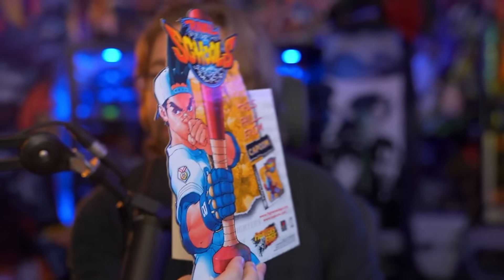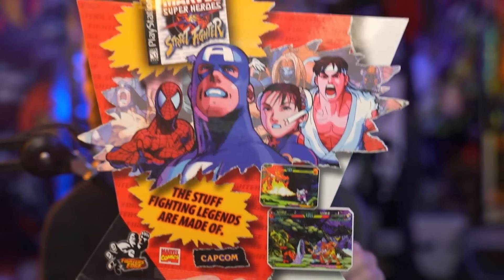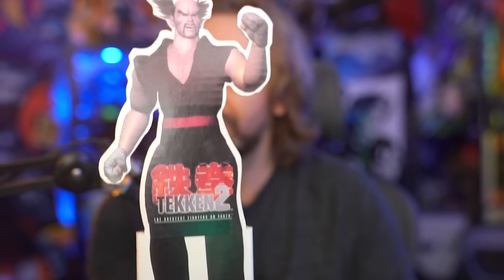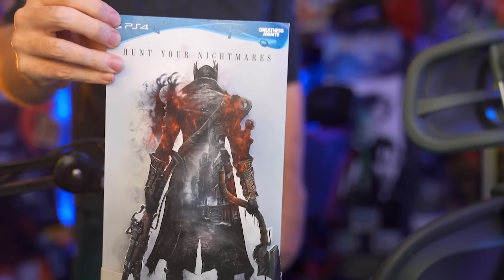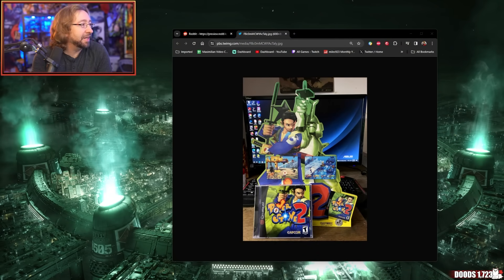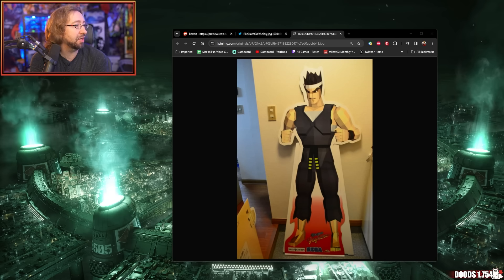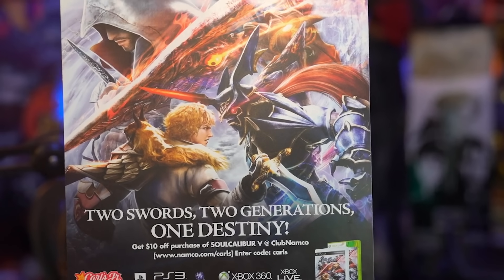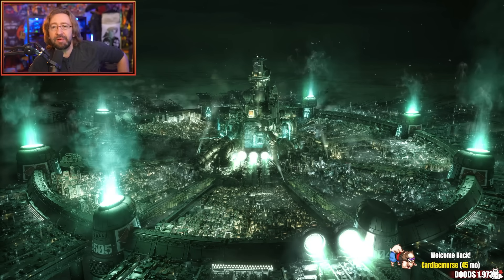I might have an obsession...